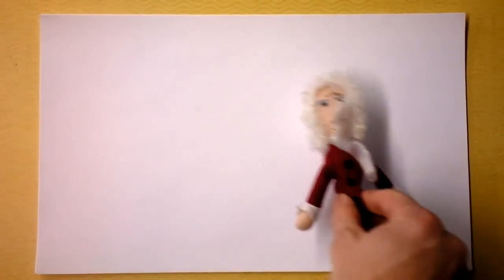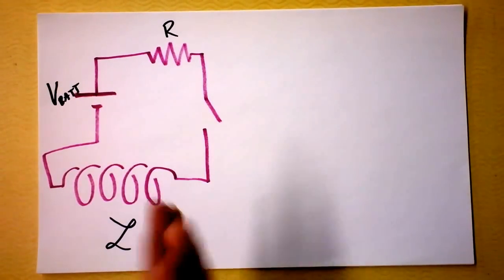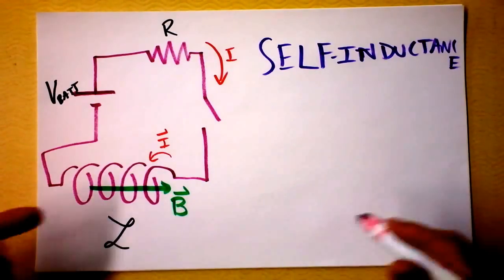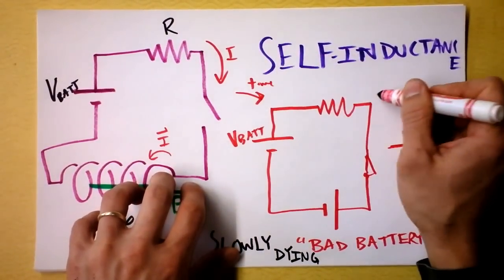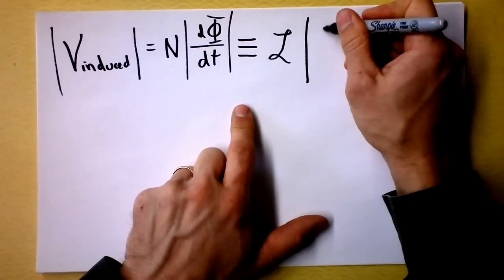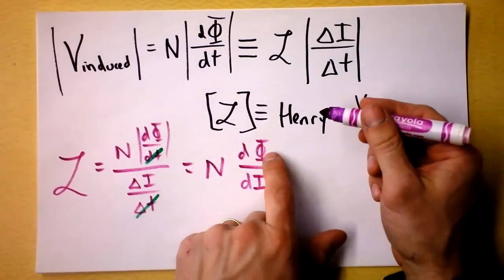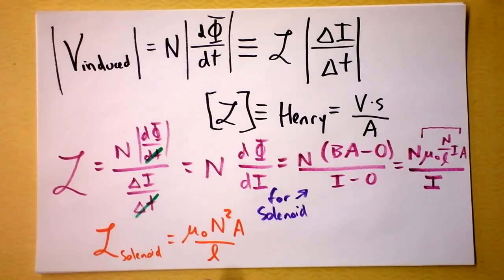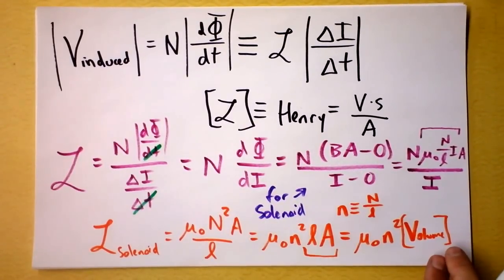Inductors and Intro to Self-Inductance | Doc Physics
We discuss how to make an inductor and solve for the self-inductance of a simple solenoid.